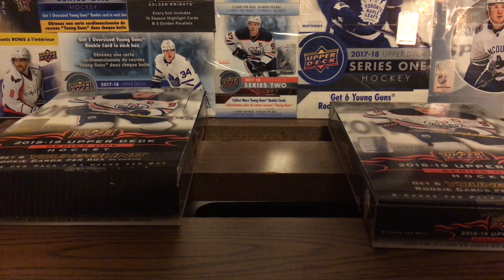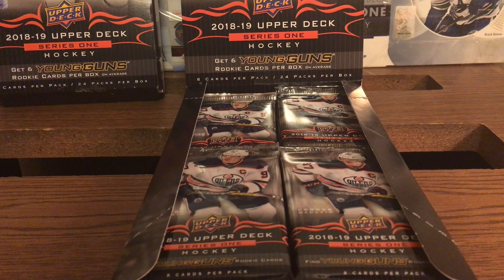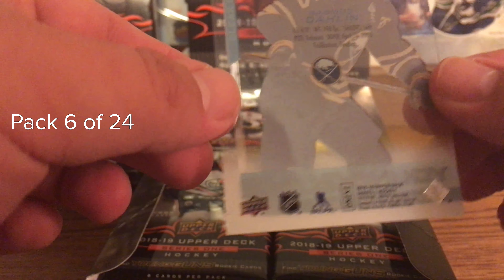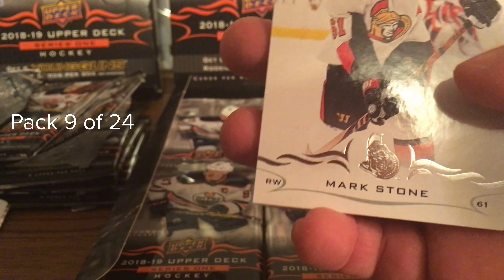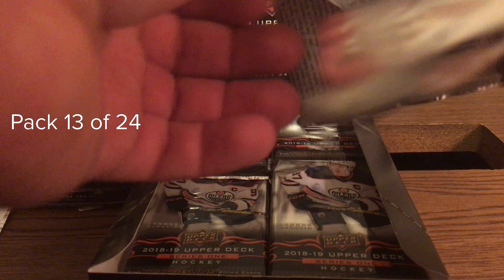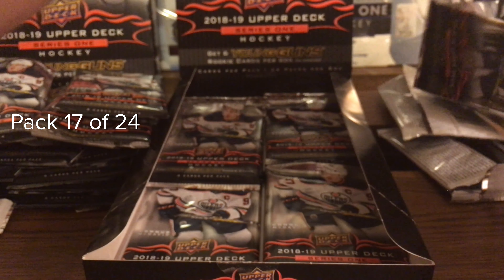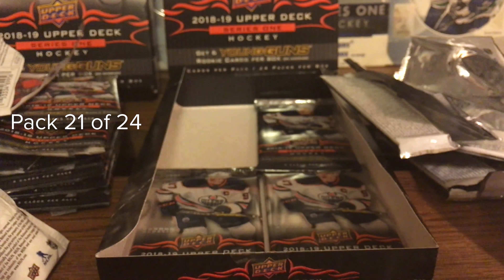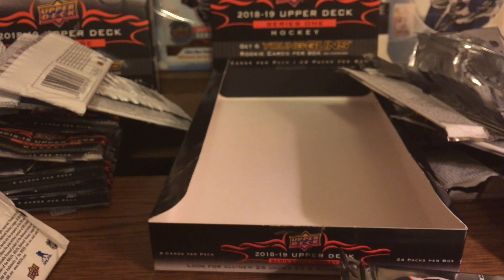2018-19 Upper Deck Hockey Hobby Box Opening #2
Here is the second video of the hobby box opening from 2018-19 Upper Deck Hockey Series One. We are looking for Elias Pettersson, Rasmus Dahlin, and Henri Jokiharju (former Winterhawks) Young Guns card.